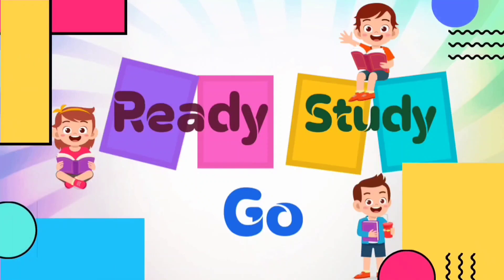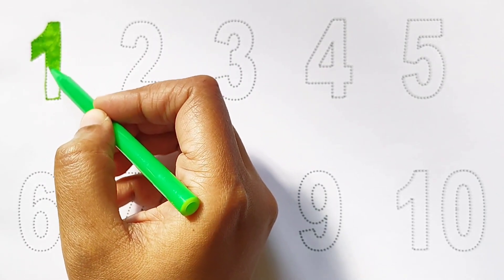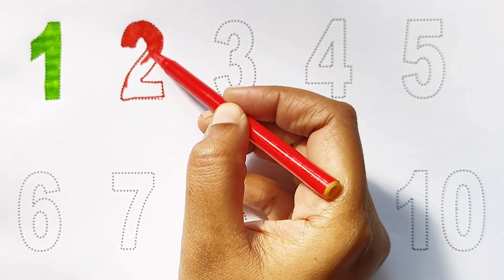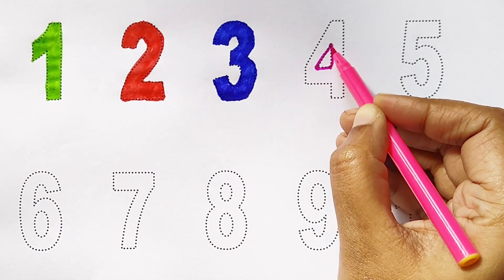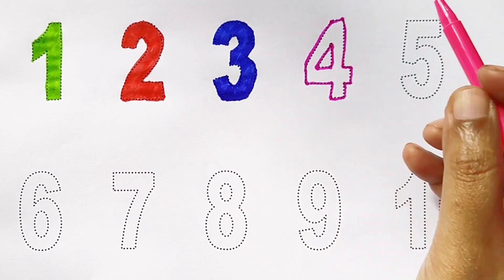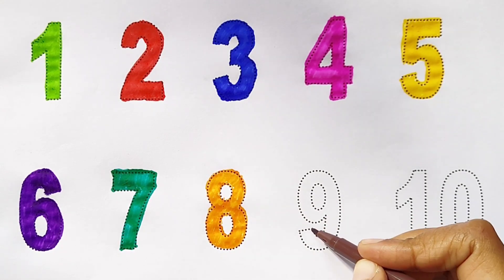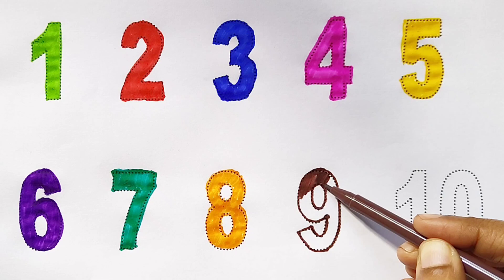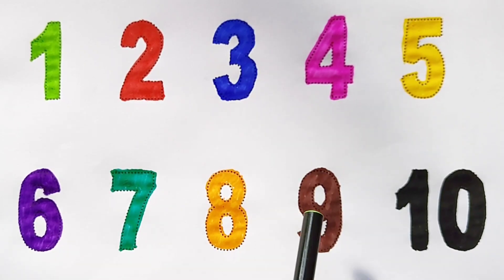123 Numbers | Numbers Song for children| Endless Numbers| Count Numbers 1 To 10| Kids Learning Video